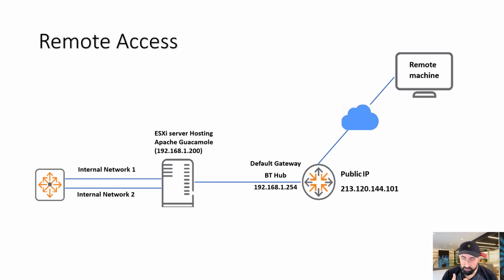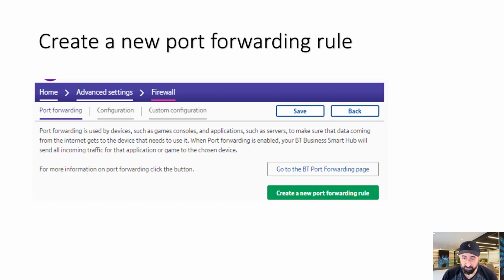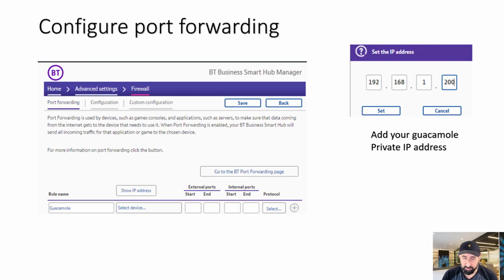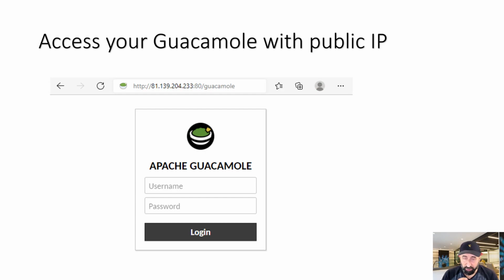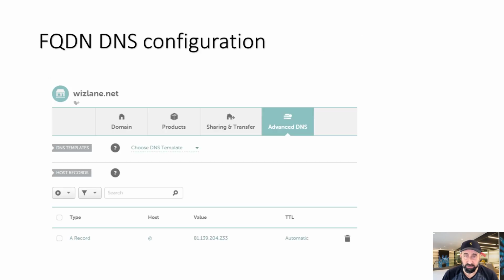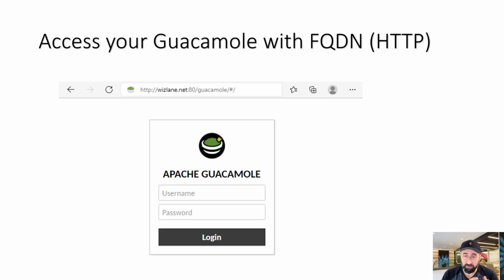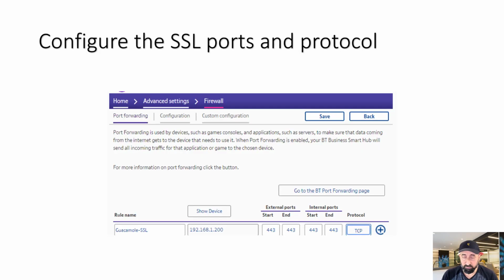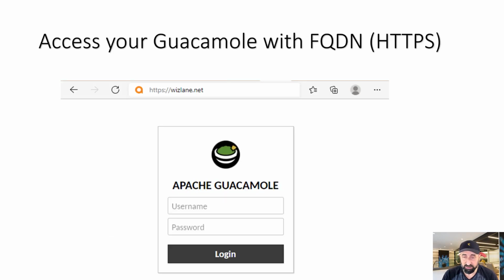Port forwarding for Remote Access your home lab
This video explains how port forwarding works to remotely access devices behind BT hub. BT is used as an example but the same principle applies to other providers